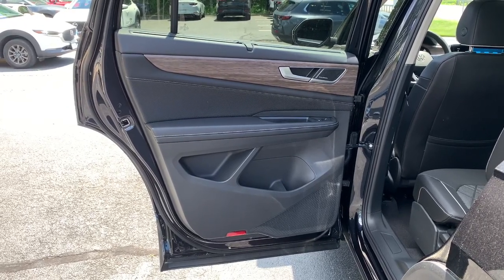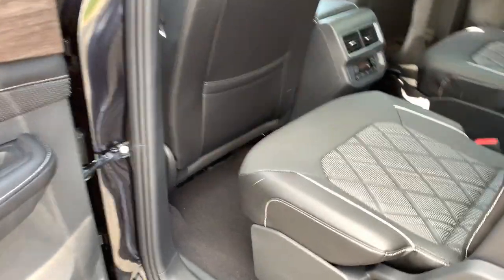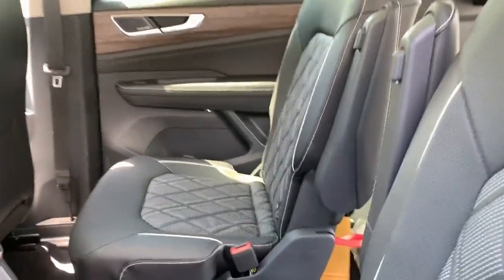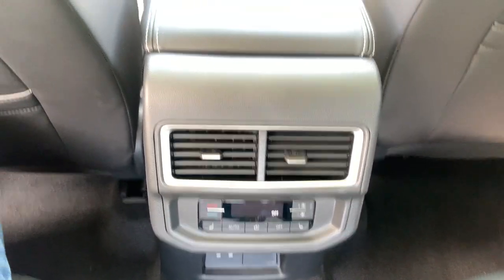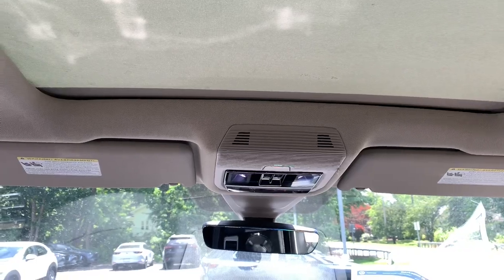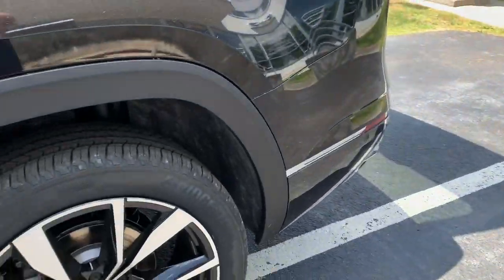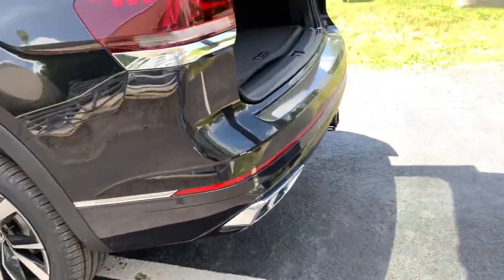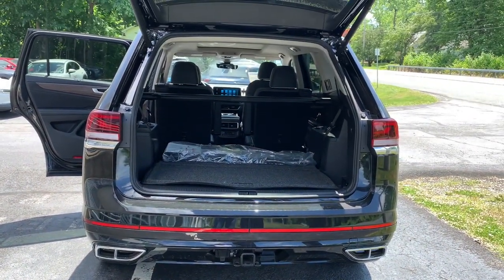2024 Volkswagen Atlas 2.0T SEL Premium R-Line NY Troy, Albany, Schenectady, Clifton Park, Latha...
New 2024 Volkswagen Atlas 2.0T SEL Premium R-Line available at Cooley VW Mazda located in 401 N Greenbush Rd, Rensselaer, NY, 12144. Servicing the Troy, Albany, Schenectady, Clifton Park, Latham area.

Here is a wonderful   2024  Volkswagen Atlas. This versatile, safety-minded Atlas delivers the features your family needs. From three-row seating to spacious cargo capacity and must-have connectivity, this hardworking crossover rises to the challenge with ease. These are just some of the great options this vehicle comes with: Heated Steering Wheel
, Heated/Cooled Front Seats, Head-Up Display, Panoramic Roof, Keyless Entry, Navigation System, Power Liftgate, Premium Sound System, Fog Lamps, Heated Mirrors. Take every task in stride in this can-do Atlas. Come in for a fun and easy test drive. Our team will make it the best part of your day.